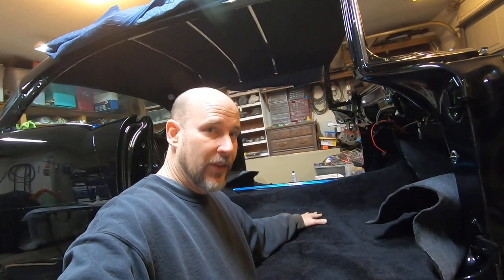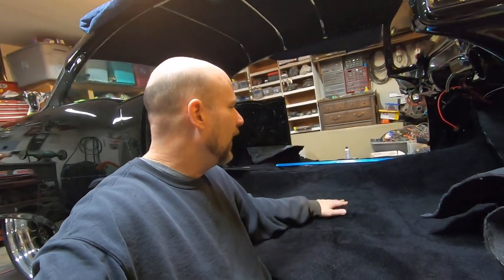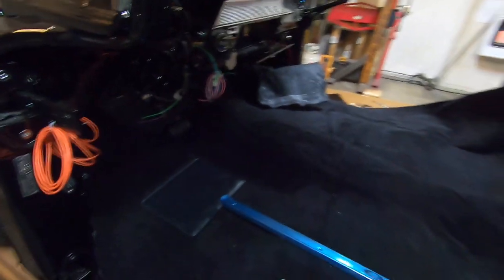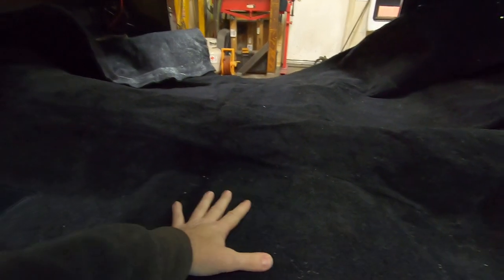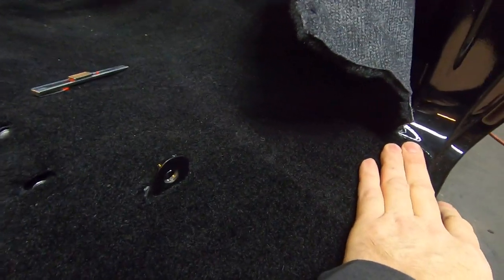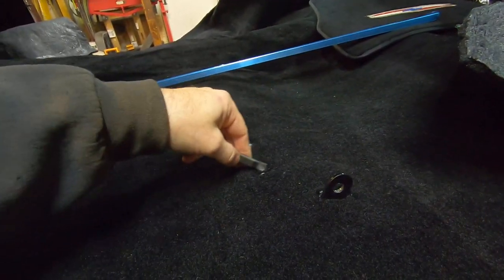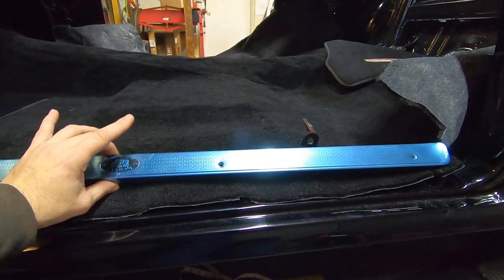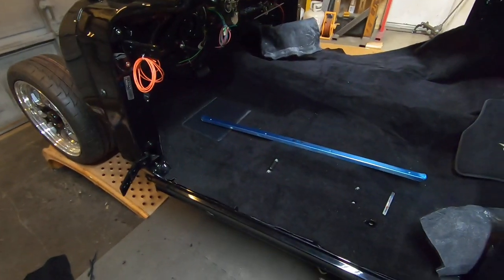1955, 1956, 1957 Chevy carpet installation tips for the DIY guys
Giving a few tips if you're the first time installer of an aftermarket molded carpet kit in your tri 5 Chevy. I'm not a pro but have installed a few. This would cover lots of other vehicles as well